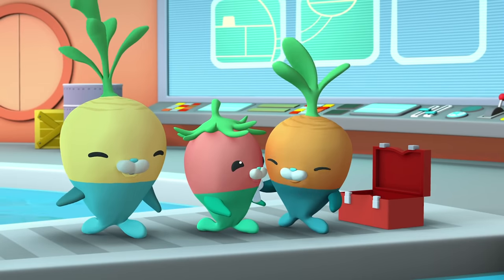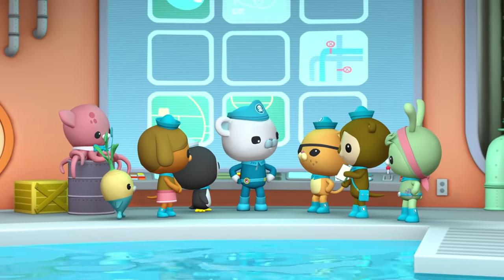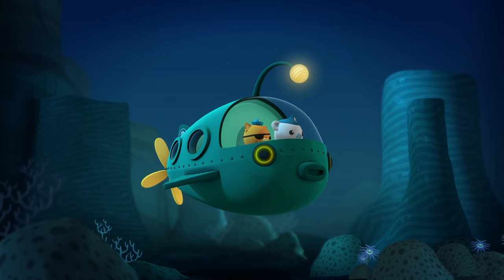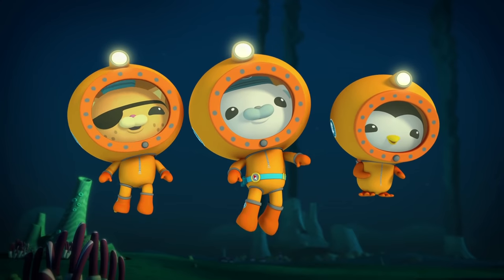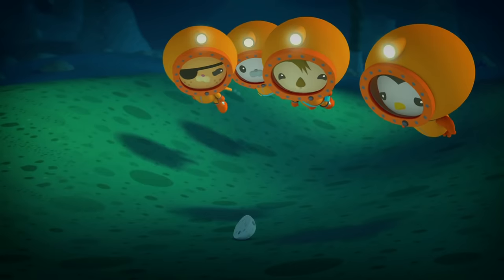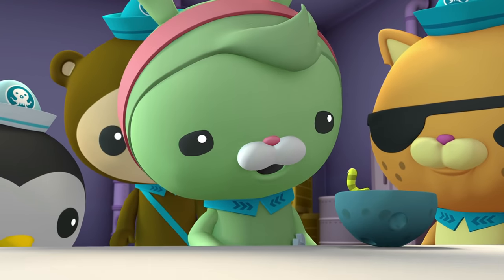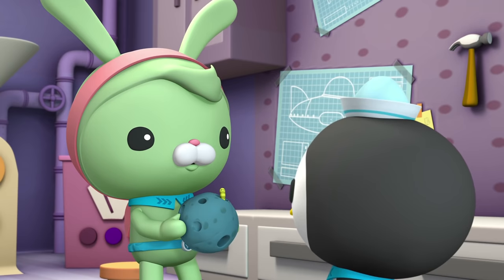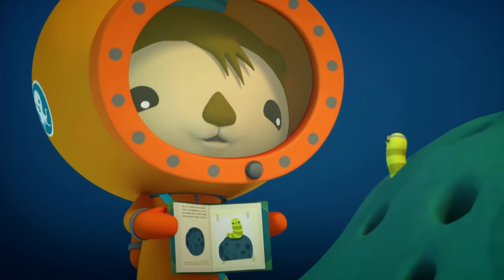​@Octonauts - The Midnight Zone | Full Episode 4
While exploring the deepest part of the ocean, the Midnight Zone, the Octonauts discover a strange rock that happens to be home to new species of worm.

The Octonauts are a crew of eight adorable animals who explore the ocean in search of adventure and fun! From their undersea "Octopod" base, the eight talented critters (including a valiant polar bear, daredevil kitten, and engineering-whiz bunny) are always ready for excitement.

Octonauts and Friends is the home of all of Silvergate's best preschool shows including Octonauts, Chico Bon Bon: Monkey with a Tool Belt, Peter Rabbit, and much more!